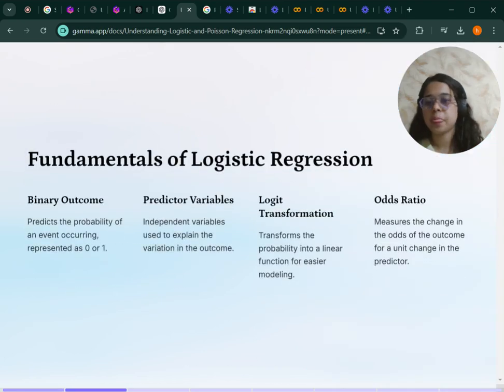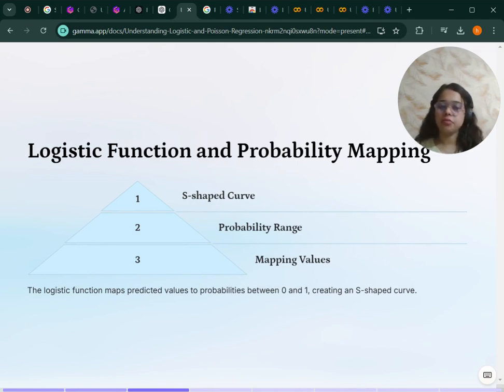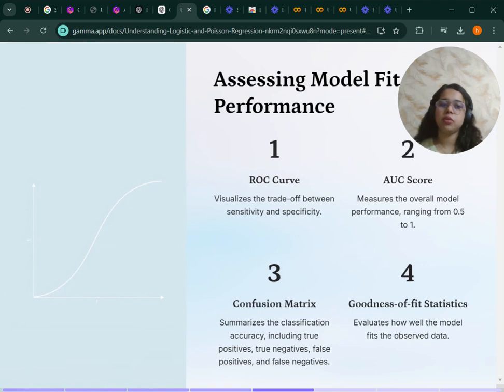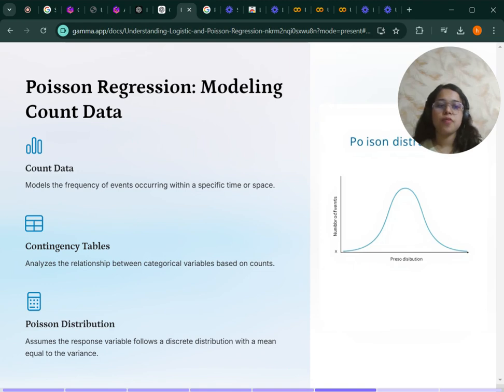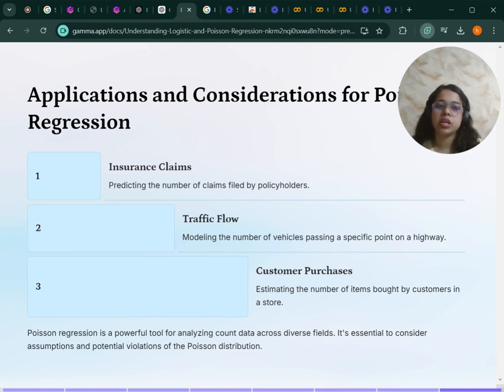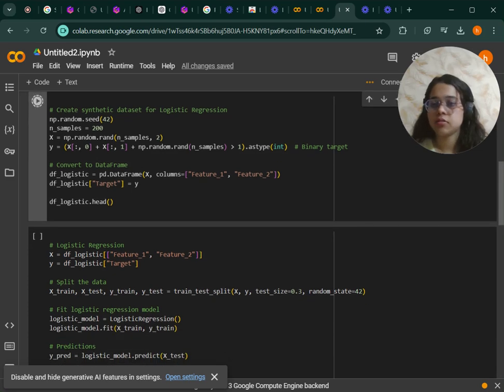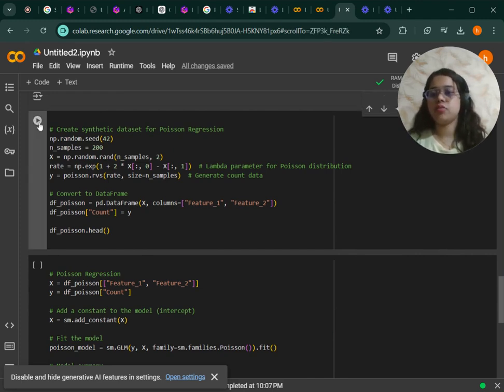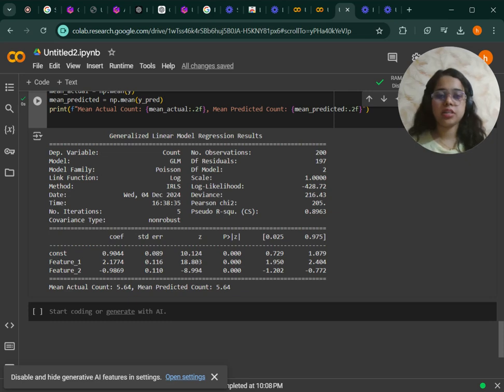Lecture- 11| Understanding Logistic and Poisson's Regression 📊